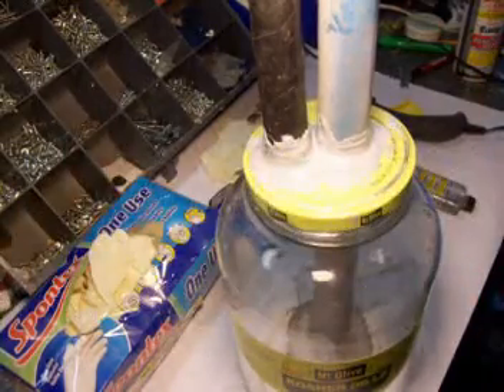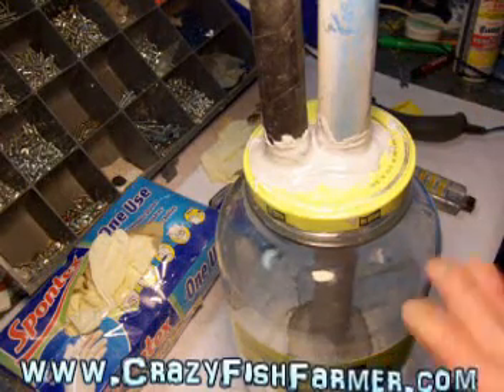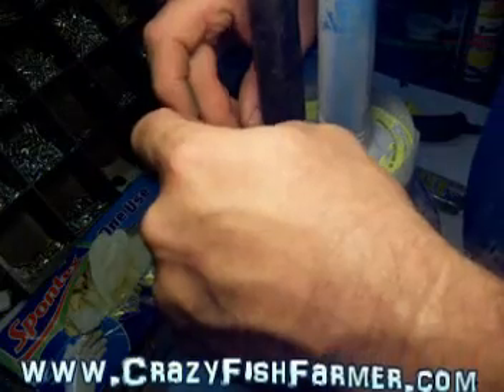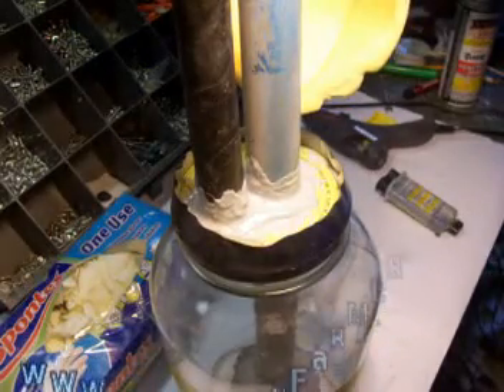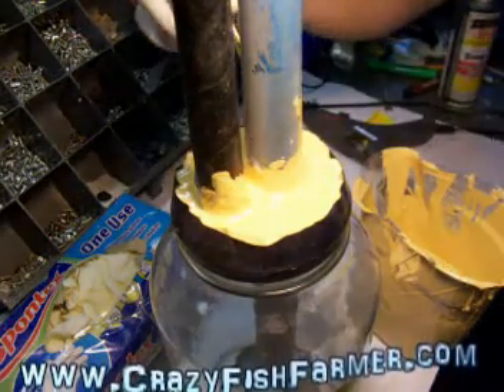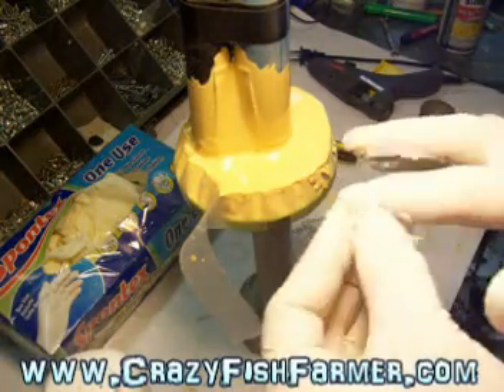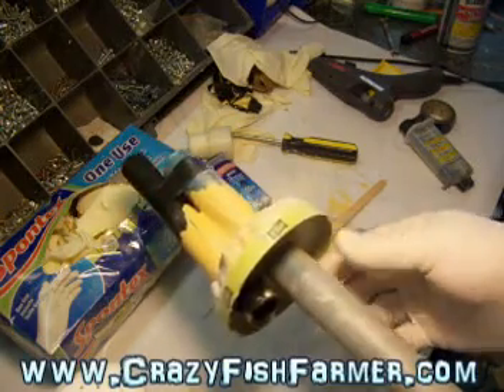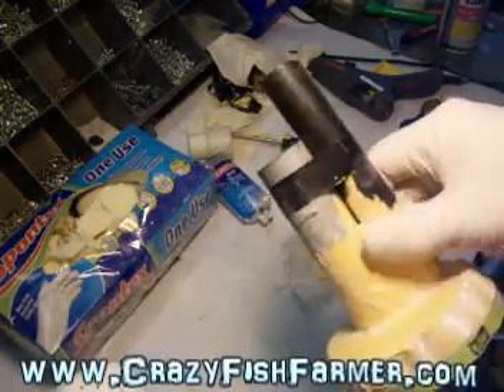23 Building a Vapor Carburetor with the Crazy Fish Farmer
23 Building a Vapor Carburetor with the Crazy Fish Farmer
This Vapor system is built like the GEET system but I did not
use the plans from the GEET system. This set of videos is not
intended to show you how to build the GEET system.
 Just for experimenting purposes gasoline vapor.
This is just an experiment and is very dangerous.
The videos I make are just for fun and for experimenting.
So if you build something or use my ideals it is at your own risk.
Experimenting is very fun and is a good way to learn and explore
new things but if you don't take safety precautions you can get hurt.
So please be safe and do your research on your project before you
start experimenting.
AND DON'T TRY ANYTHING YOU SEE ME DO AT HOME.
BECAUSE I AM NOT AN EXPERT.